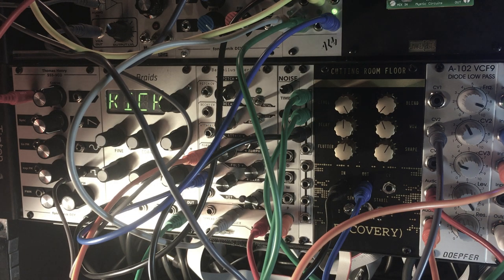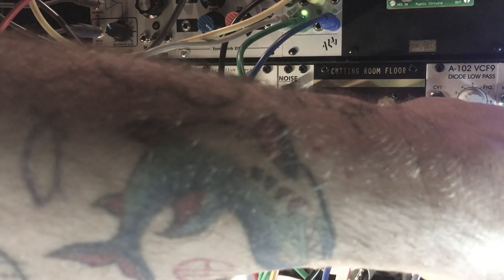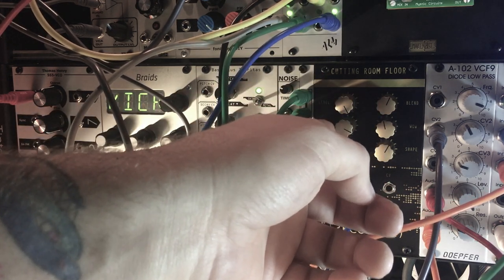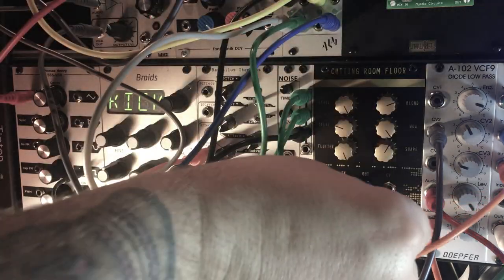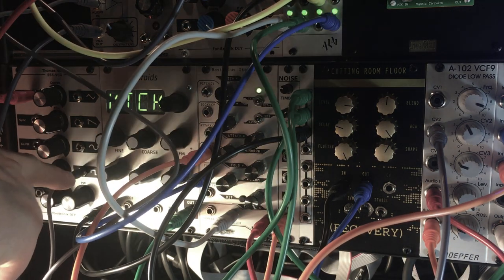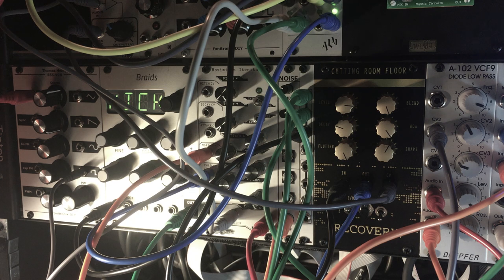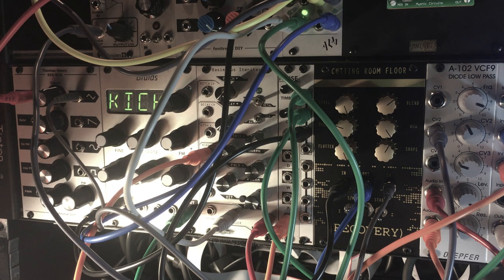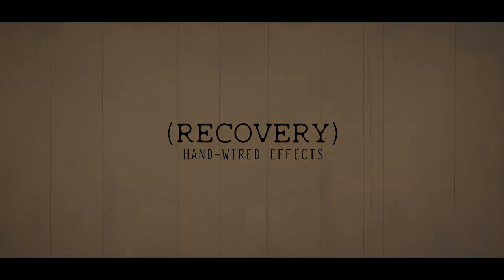Recovery Effects "Cutting Room Floor" V2 Eurorack Demo by Tim Held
Demo of the Recovery Effects' Cutting Room Floor by Tim Held